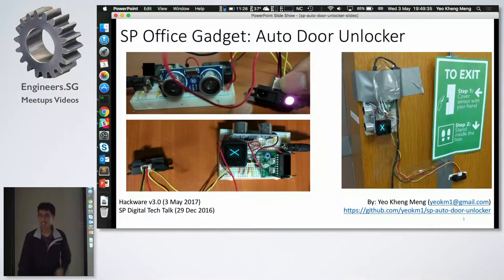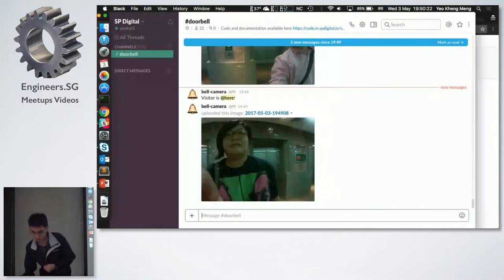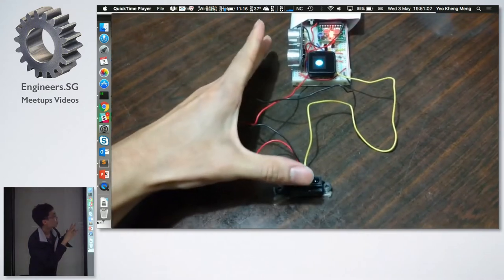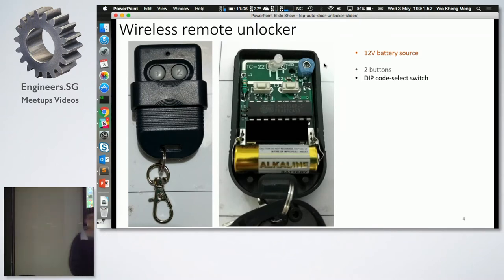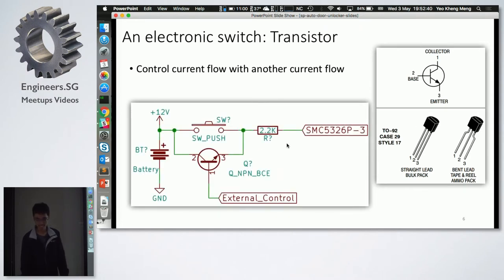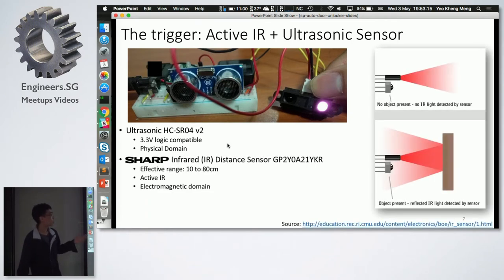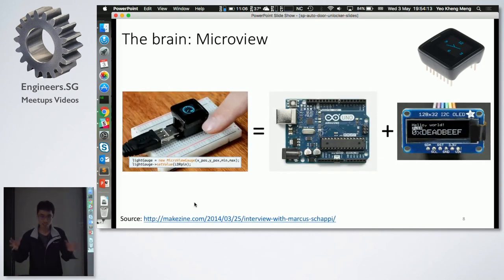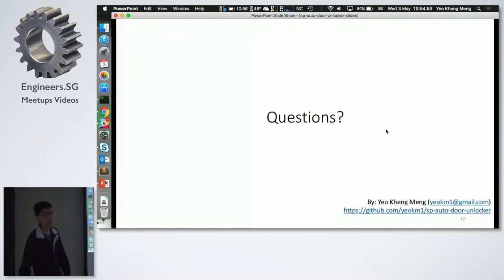SP Office Gadgets: Door Unlocker - Hackware